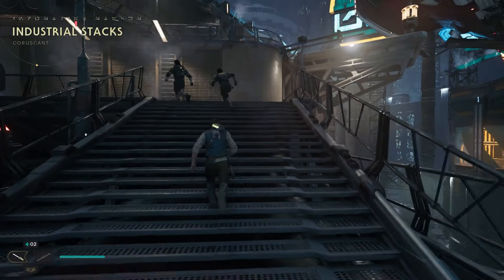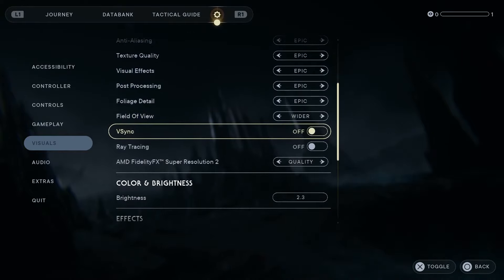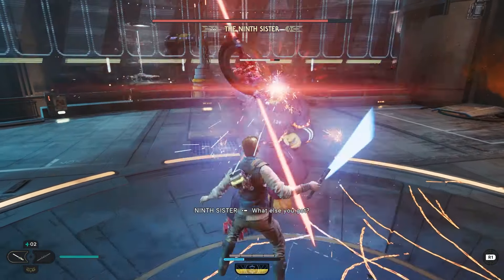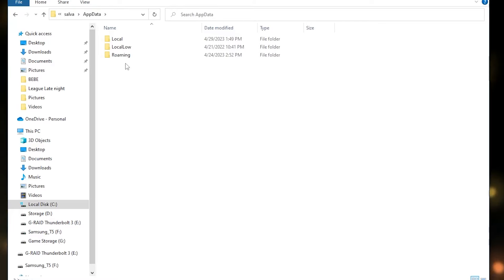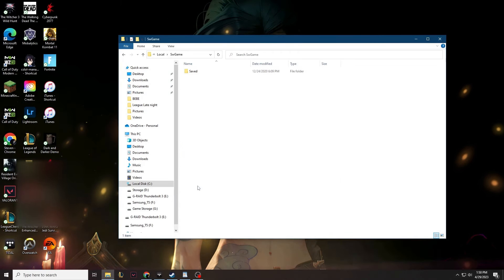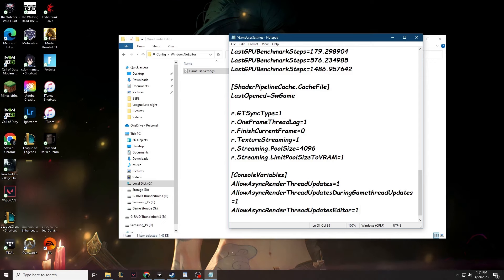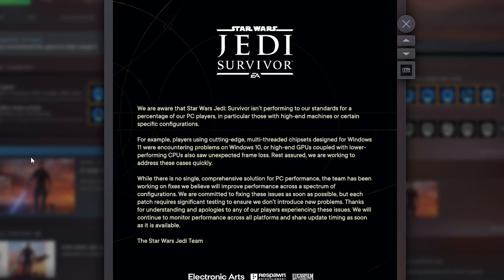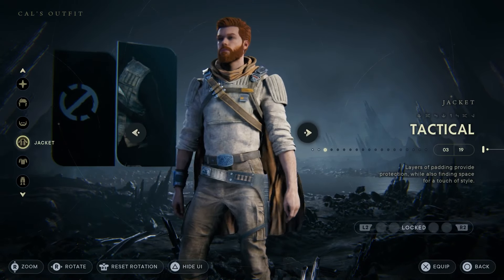Jedi Survivor PC Performance Issues? Try THIS!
Pc performance problems for Star wars Jedi survivor have been disappointing to say the least. Well it's EA, so it's kind of expected actually. Here I have a bit of a solution that might make your performance not as stutter-y.

0:00 Intro/performance issues
2:07 How it looks post fix
3:39 The fix
5:26  Explanation

[SystemSettings]
r.GTSyncType=1
r.OneFrameThreadLag=1
r.FinishCurrentFrame=0
r.TextureStreaming=1
r.Streaming.PoolSize=4096
r.Streaming.LimitPoolSizeToVRAM=1

[ConsoleVariables]
AllowAsyncRenderThreadUpdates=1
AllowAsyncRenderThreadUpdatesDuringGamethreadUpdates=1
AllowAsyncRenderThreadUpdatesEditor=1